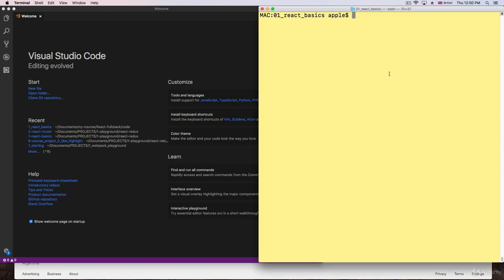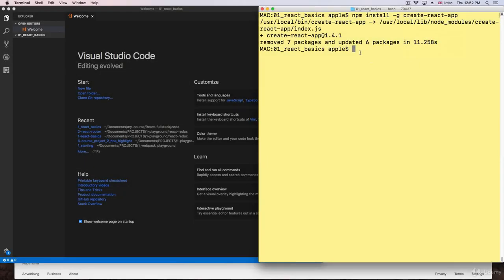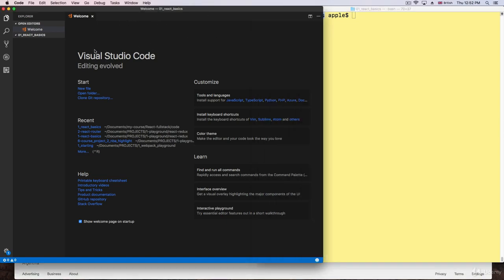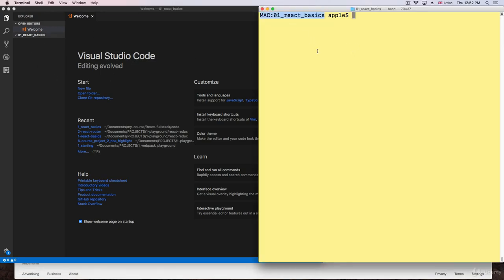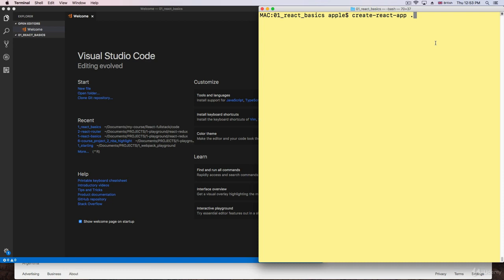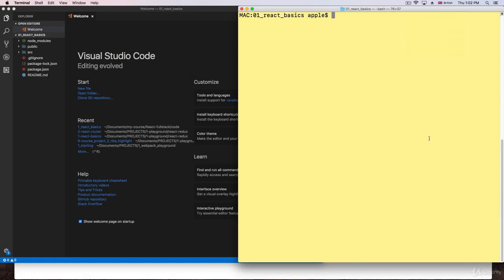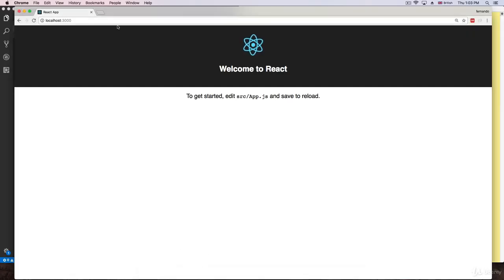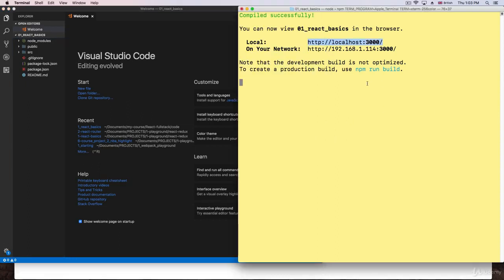Using Create React App Web Development 2020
Create React App is a tool (built by developers at Facebook) that gives you a massive head start when building React apps. It saves you from time-consuming setup and configuration. You simply run one command and Create React App sets up the tools you need to start your React project.